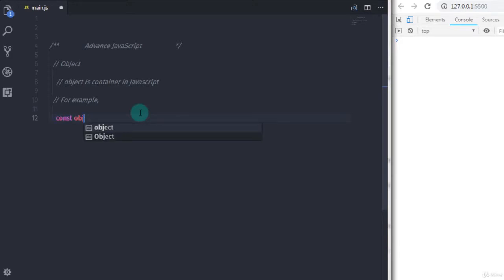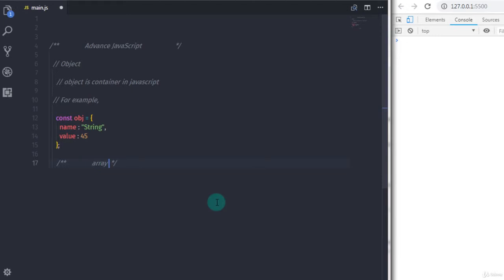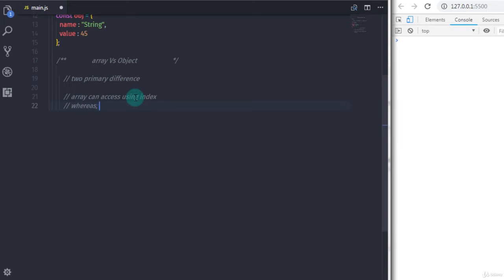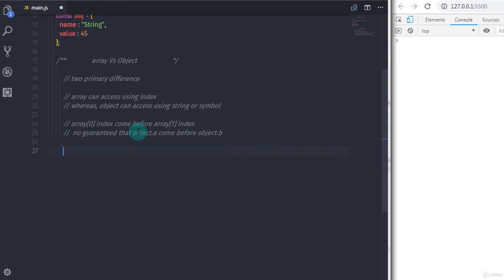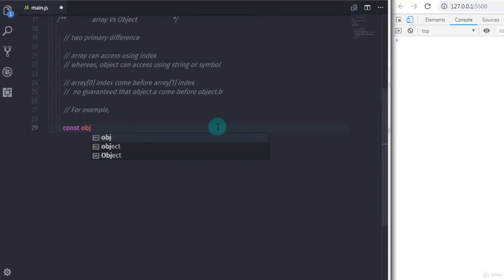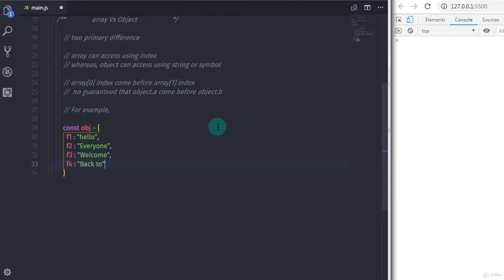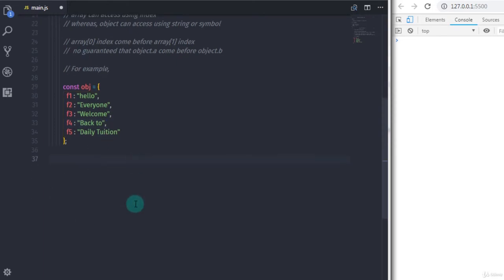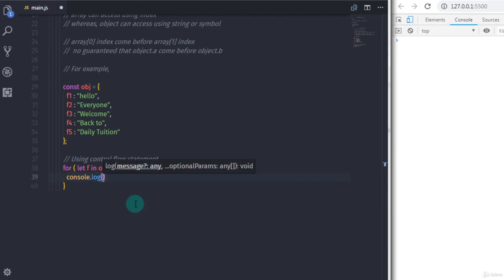Part - 1 What is Object How to Create it How to use It